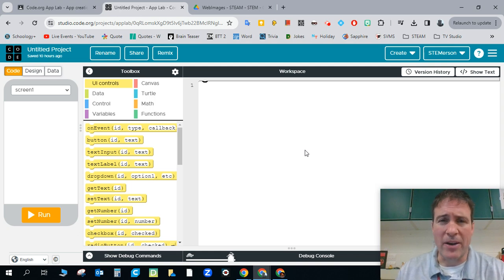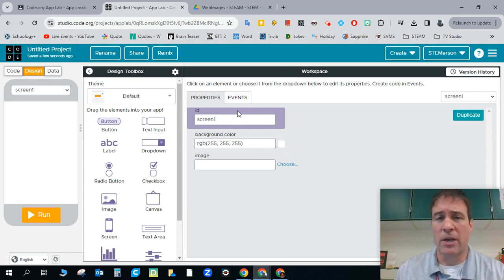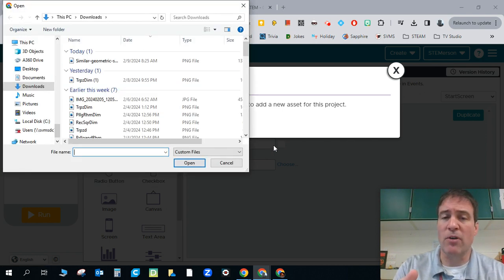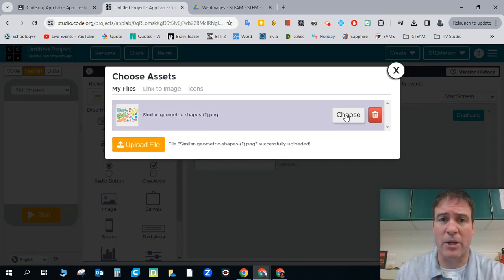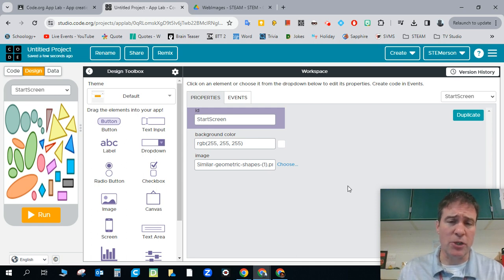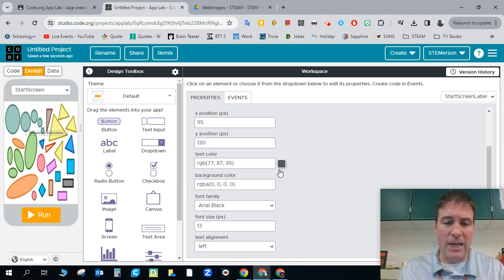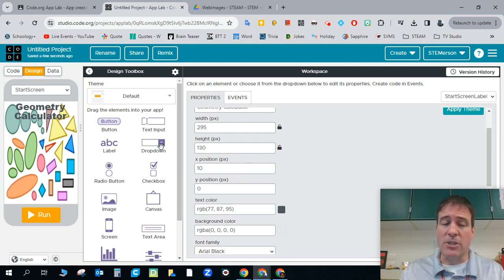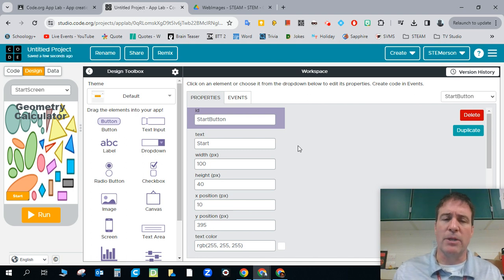Code org App Lab Start Screen